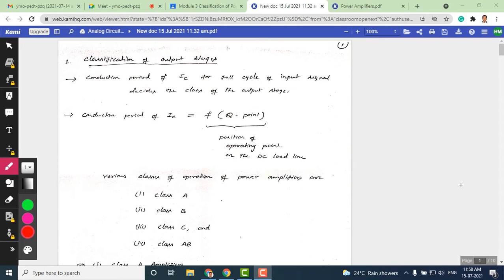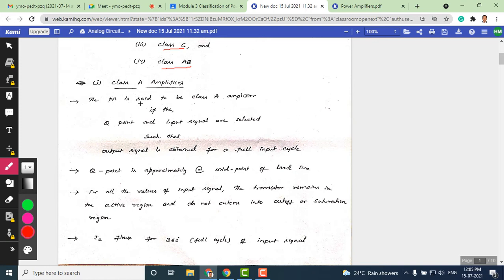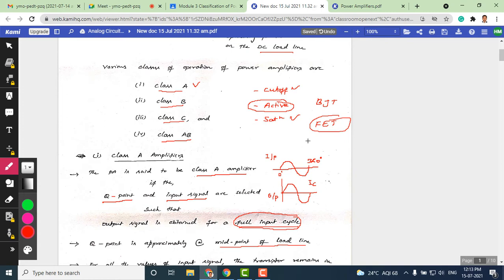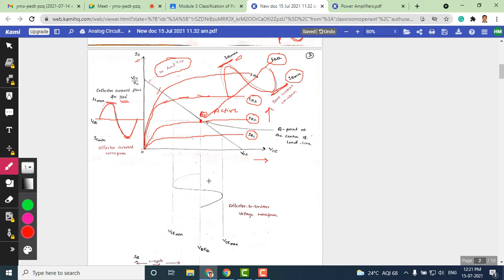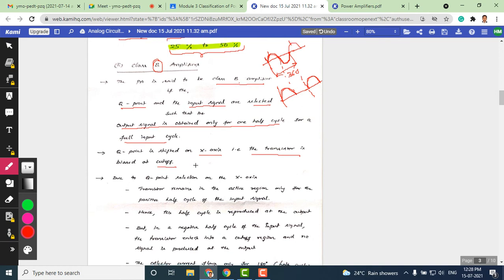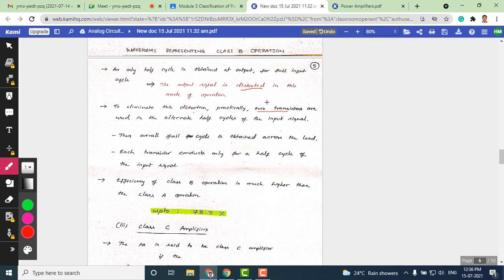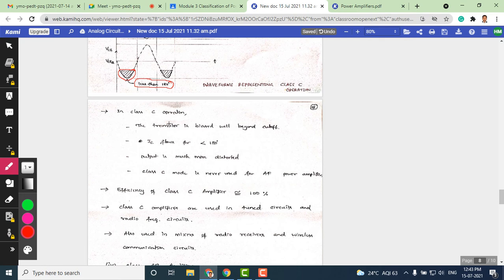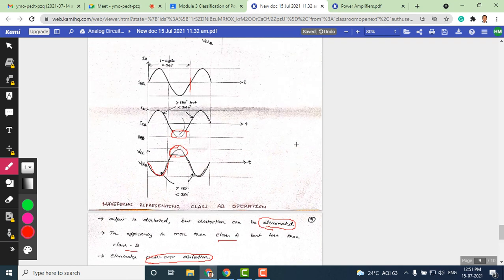Module 3: Classification of Output Stages